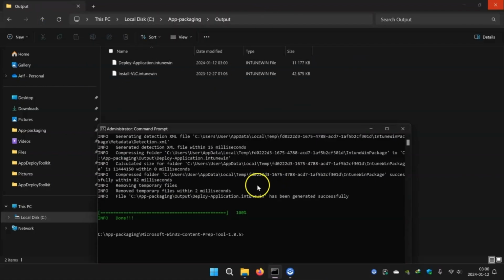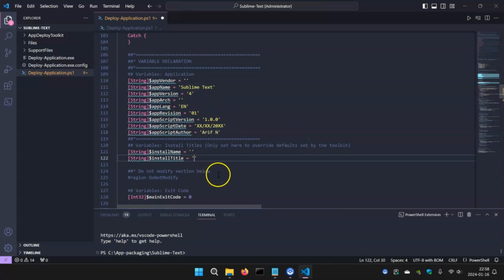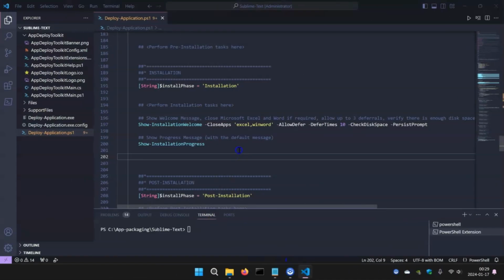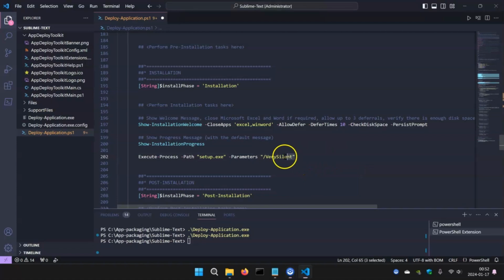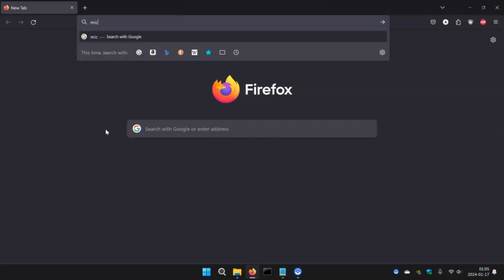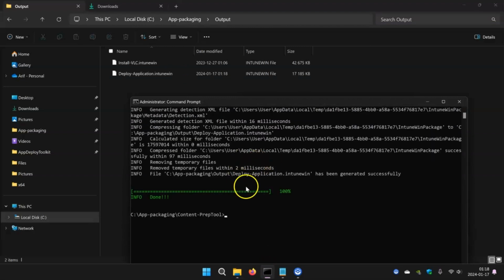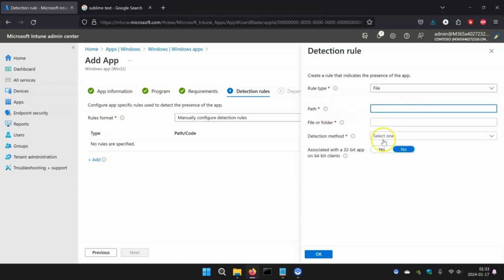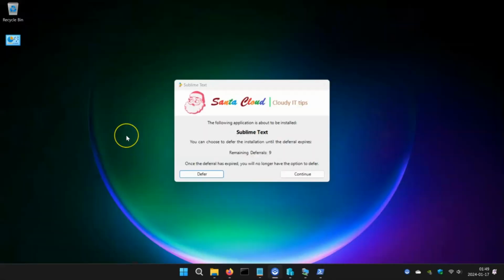Interactive Application Deployment for Intune with PSADT: A Step-by-Step Tutorial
In this video, I'll guide you through the process of using the PowerShell App Deployment Toolkit (PSADT) to create interactive application deployments for Microsoft Intune. So  join me as we delve deep into the world of PSADT (PowerShell App Deployment Toolkit) to master interactive application deployment.

00:00 | Quick summary
1:21 | Getting your scripts and config files ready
2:14 | Cleaning the installation script
4:09 | Defining functions  & explaining them
5:06 | First run and test of script & user prompt
5:34 | Defining function for our setup file
6:52 | How to find installation switches / parameters of .exe file
7:50 | How to silently install .exe / our setup file
9:03 | How to uninstall .exe silently / defining our uninstall
10:20 | Using ServiceUI.exe from Microsoft Deployment Toolkit for user prompt
12:15 | How to create .intunewin package
14:12 | How to set install and uninstall command in Microsoft Intune
15:07 | How set detection rule in Micrsoft Intune
16:07 | How assign an application in Microsoft Intune
16:30 | Installing and testing the app in Company Portal
17:03 | How to put your company logo in the installation wizard / prompt

🔍 In This Tutorial, You'll Learn:

PSADT Mastery: Get up close with PSADT to package interactive applications like a pro. 📦
Script Configuration & .intunewin Creation: Learn to configure install scripts and create .intunewin files for Microsoft Intune seamlessly. 🔧
Installation & Uninstallation Commands: Discover the perfect commands to set for installation and uninstallation, and the right file to prompt users in the system context. 💻
User Interaction Made Easy: Watch as we show you how to ensure users close Microsoft Excel and Word before installation begins, enhancing user experience. 🔄
Customizing PSADT: Add a personal touch by replacing the PSADT logo on the installation window/prompt. 🎨
Practical Demonstration: See the entire process in action, from uploading to Microsoft Intune to the final deployment through the Company Portal. 🚀

🎯 This tutorial is perfect for IT professionals and enthusiasts eager to enhance their skills in application deployment using Microsoft Intune and PSADT. Get ready to elevate your deployment game! 💡